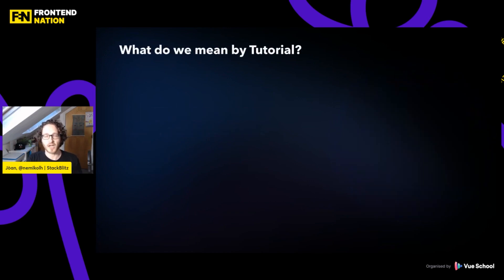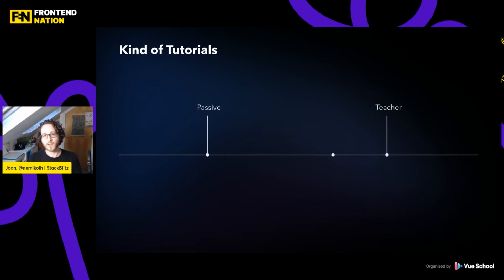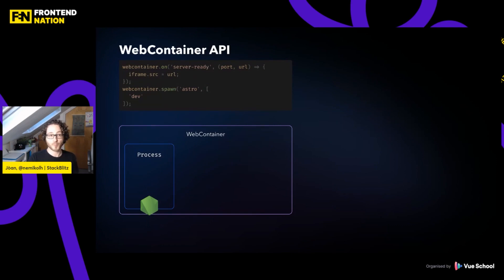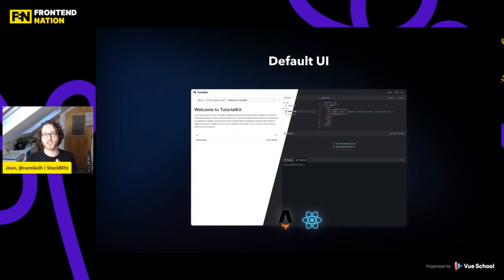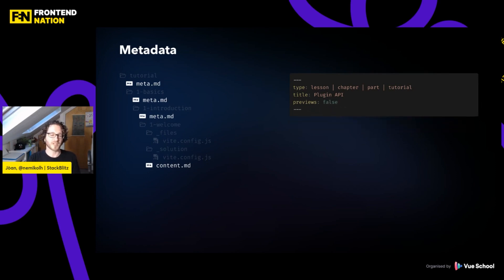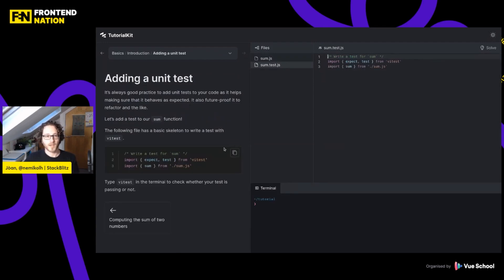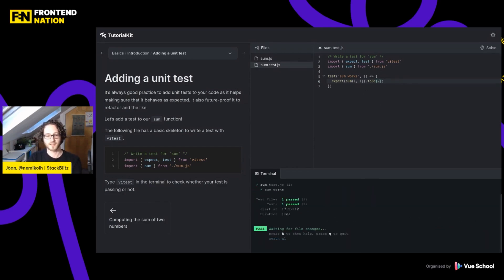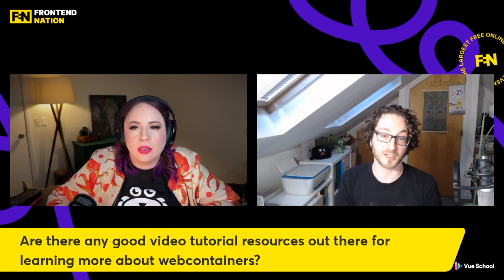Frontend Nation 2024: Jòan Varvenne - Frictionless tutorials with the WebContainer API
Revolutionize the way you teach frontend libraries and frameworks with the power of the WebContainer API! In this groundbreaking talk, Jòan Varvenne explores how interactive, browser-based tutorials are transforming the learning experience for developers. Discover how the WebContainer API eliminates the friction of setting up local environments, allowing users to follow along seamlessly regardless of their device or setup. Jòan will showcase pioneering examples like Rich Harris' which paved the way for other innovative tutorials such as and Nuxt Playground. Learn how these zero-friction experiences enable developers to focus on learning without the hassle of managing VMs or subscriptions. While building these interactive tutorials has traditionally been a complex and time-consuming process, Jòan will unveil exciting advancements that empower every project to enhance their documentation with engaging, hands-on tutorials. Join this talk to discover how you can leverage the WebContainer API to create immersive learning experiences that captivate and educate your audience, taking your project's documentation to new heights!

The world of frontend development is brimming with exciting possibilities 🙌 Don't miss out on the chance to learn from the best courtesy of Frontend Nation:

🎟️ Sign up for Frontend Nation 2025 so you can stay up to date with what we have planned.